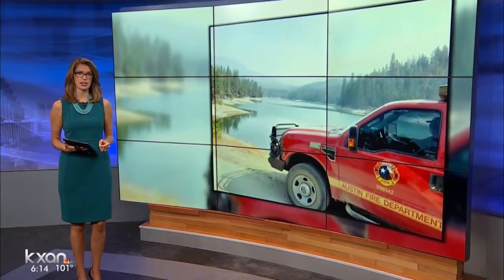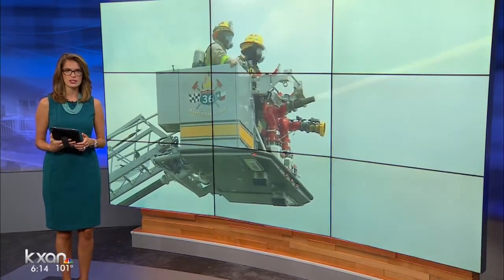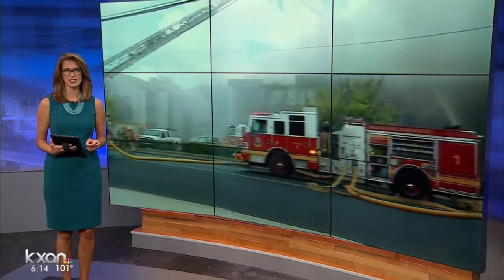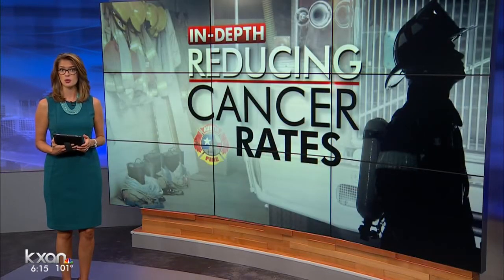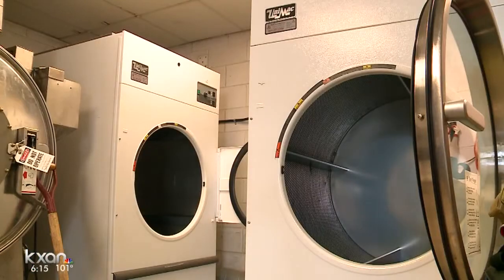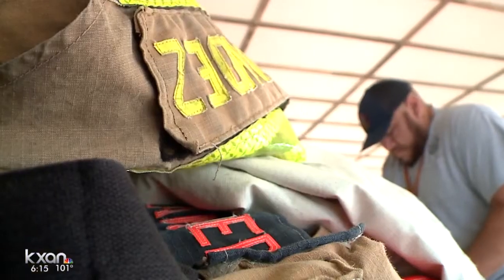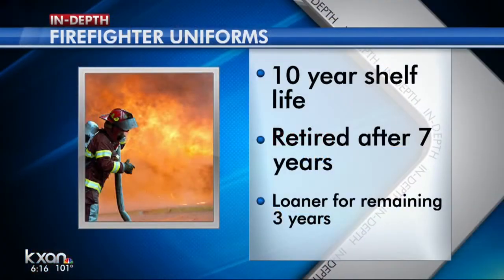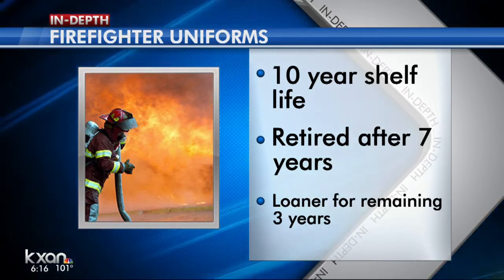AFD rolls out new program to rid gear of cancer causing chemicals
Austin Fire Department reports cancer is the number one killer of firefighters nationwide.